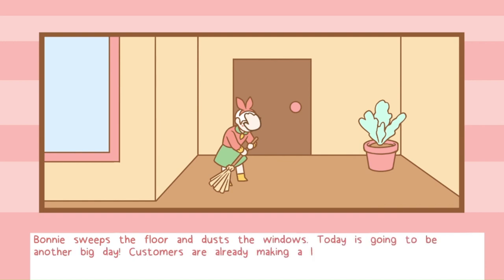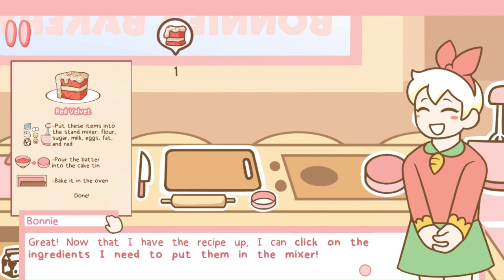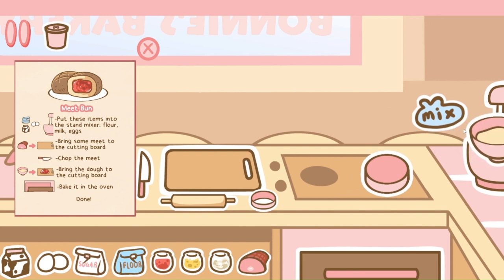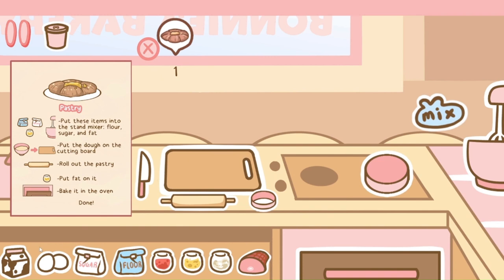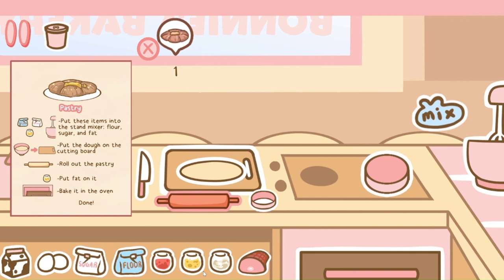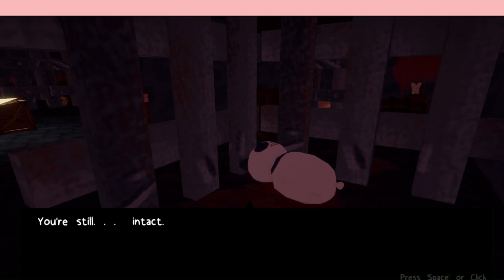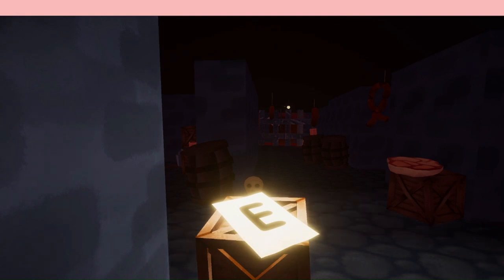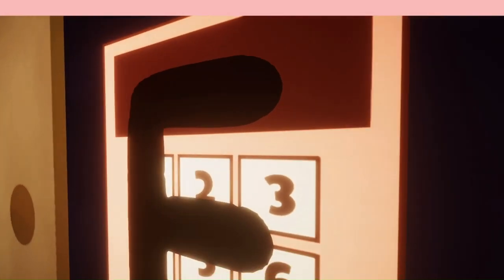Bonnie (Bonnie's Baker) Online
Bonnie's Bakery is a horror and cooking game created in 2022."A game where you serve customers delicious food as Bonnie! Yes, that's all it is! A game where you serve customers delicious food...

It cheers me up, and I’ll be happy if you watch every video on my channel.